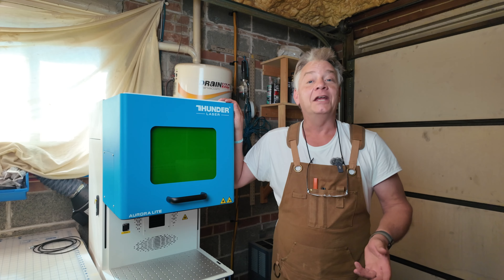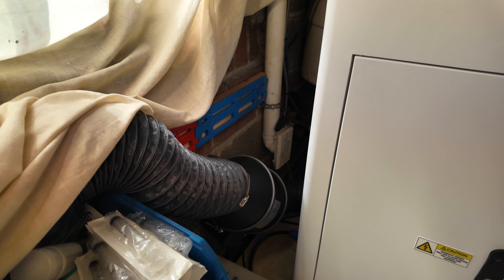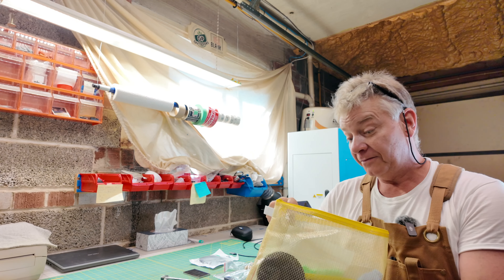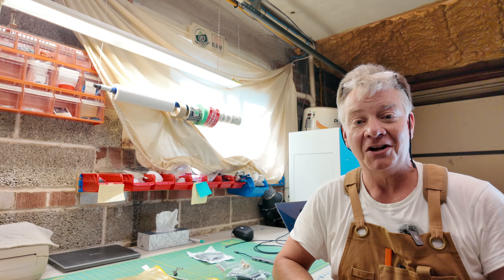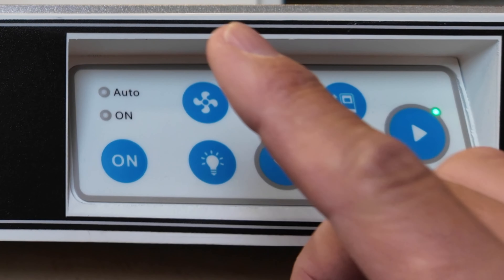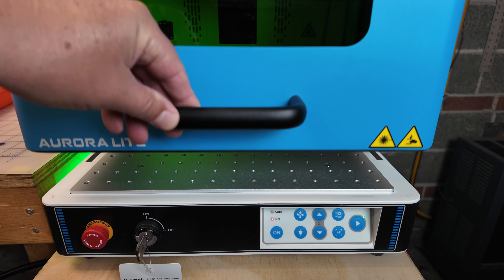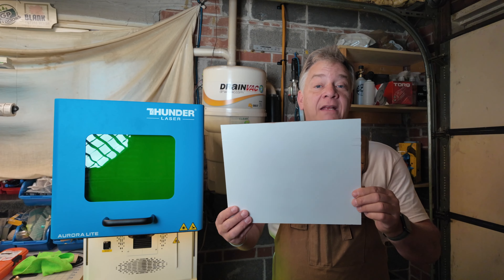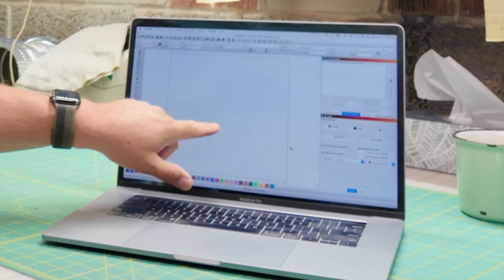Aurora LITE Fiber Laser. Physical Installation Tips 052 4K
The Aurora LITE 50 W Fiber Laser just released by Thunder Laser is here! I'll show you how easy it is to install and provide some installation tips and operating information to get the Laser ready for step 2 - installing the Aurora LITE into Lightburn (separate video coming).

Helpful Videos:
Thunder Laser Aurora LITE Installation Video: NOTE: THIS VIDEO WAS INACCURATE SO I HAVE DELETED IT.

Laser NUG
Utilities /Equipment List: